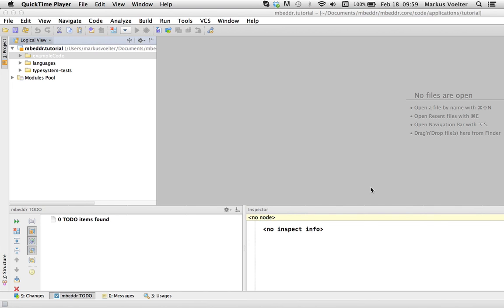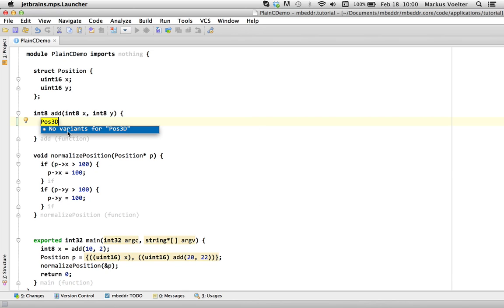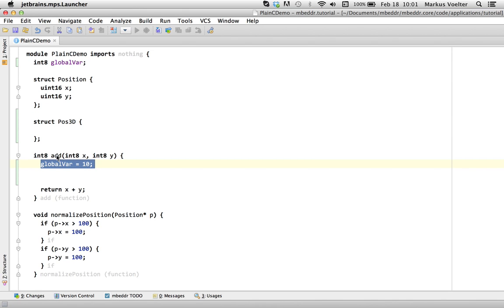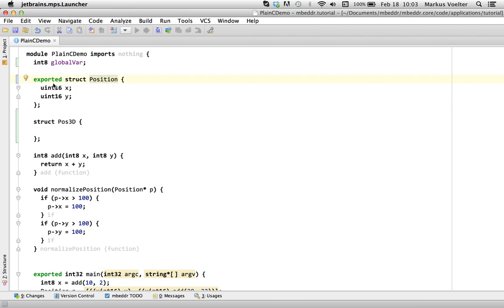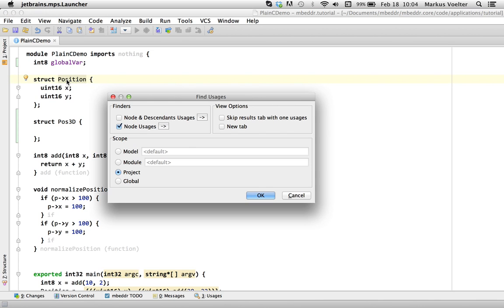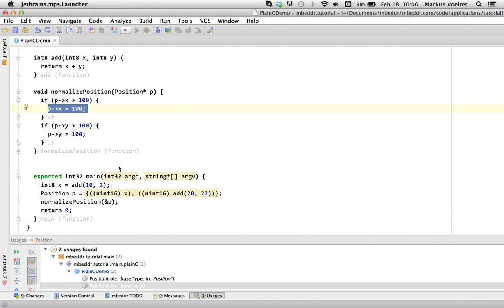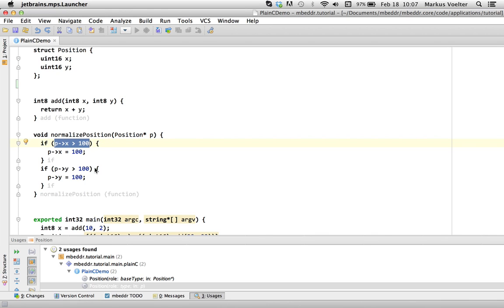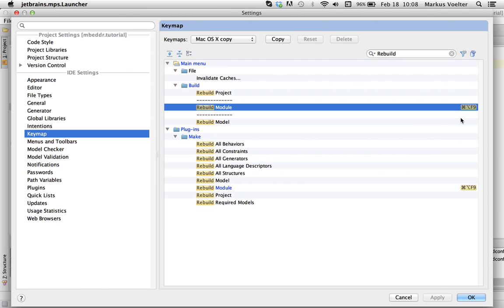mbeddr step-by-step: Editing Code in MPS